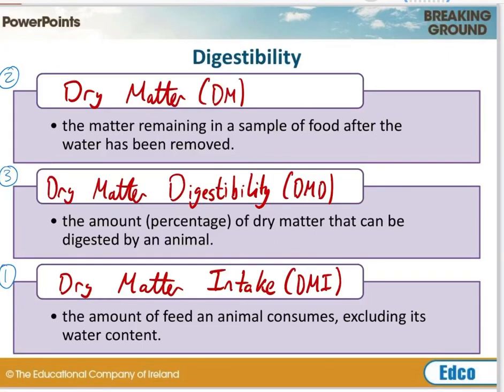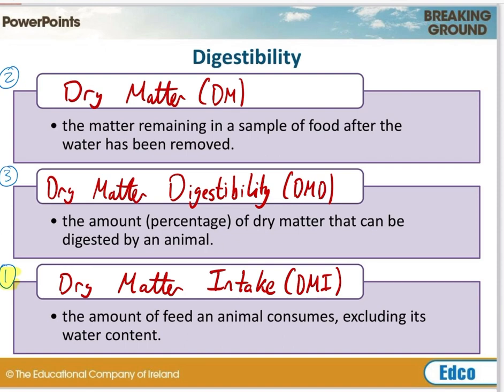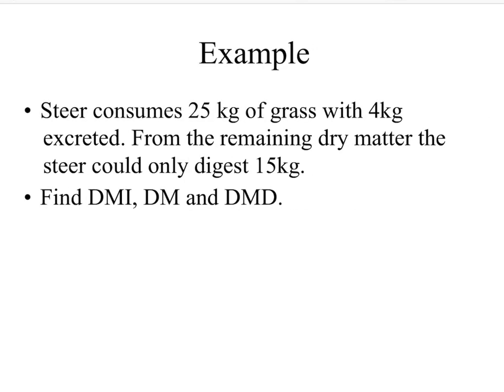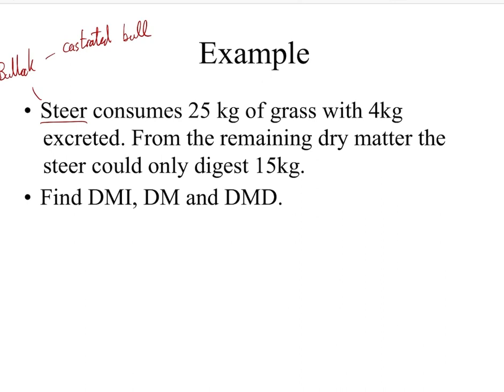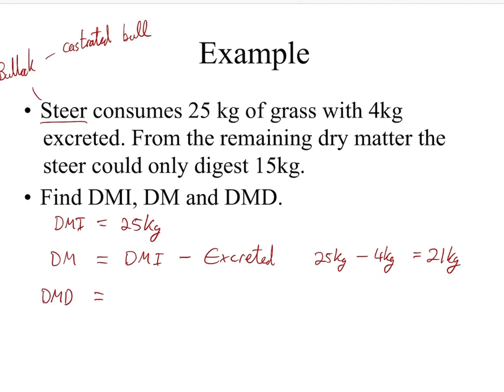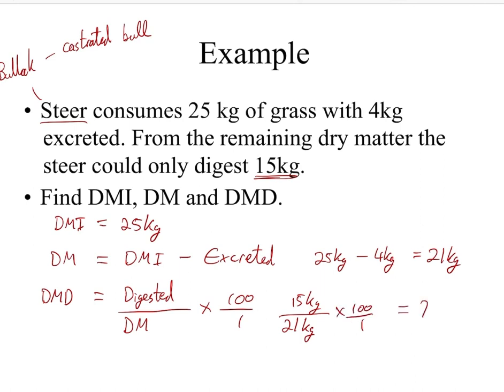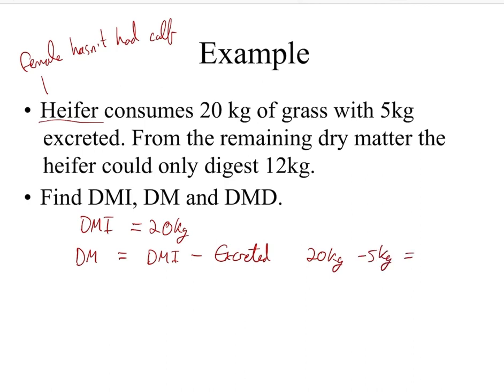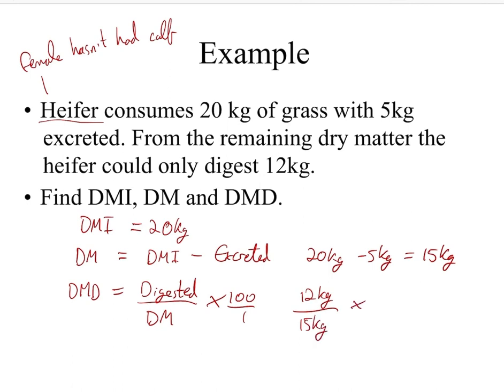DM, DMD, DMI